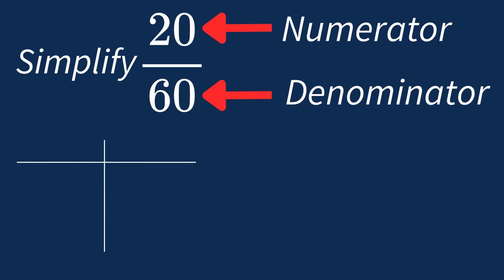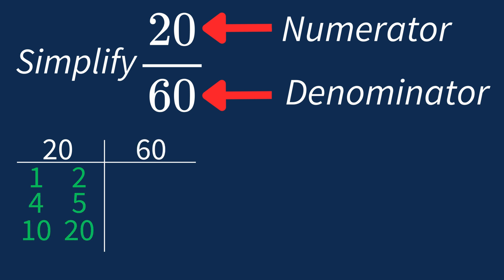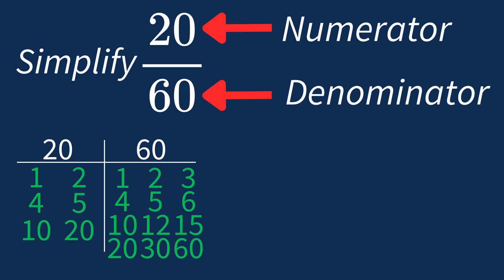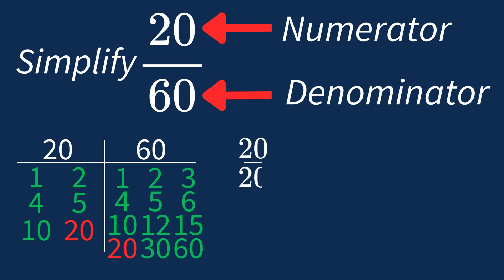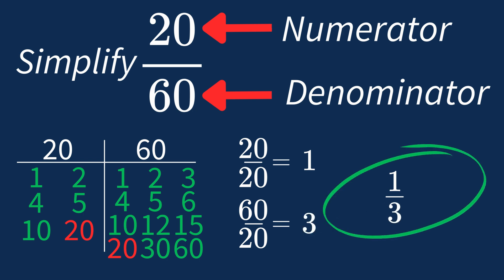Simplify 20/60 Into Its Simplest Form